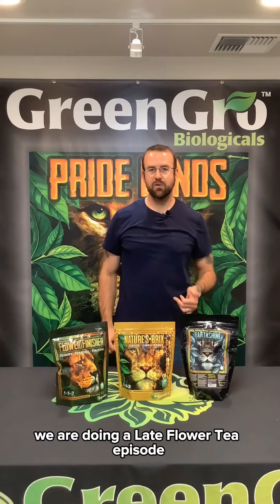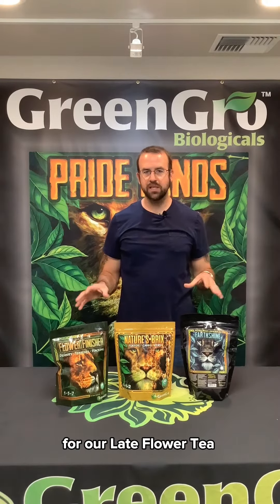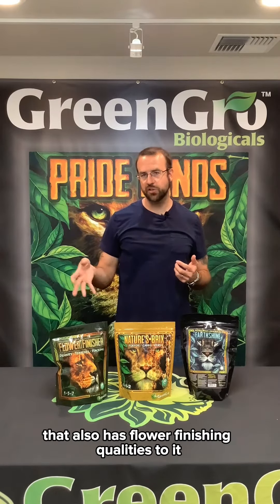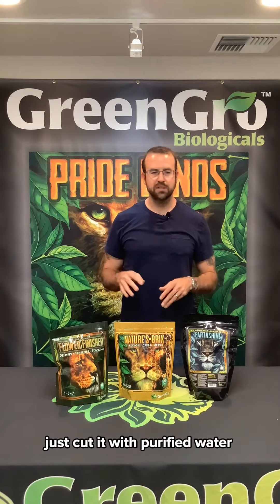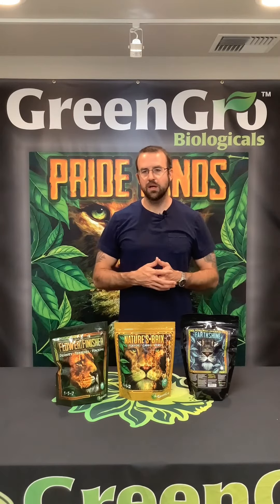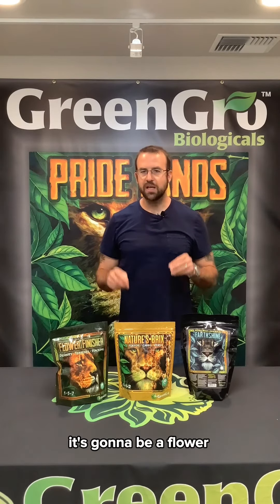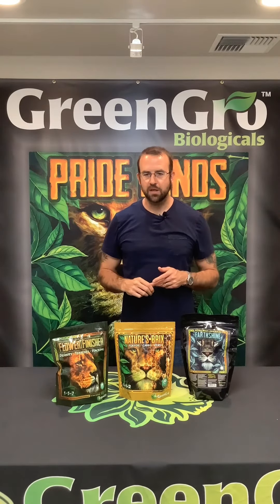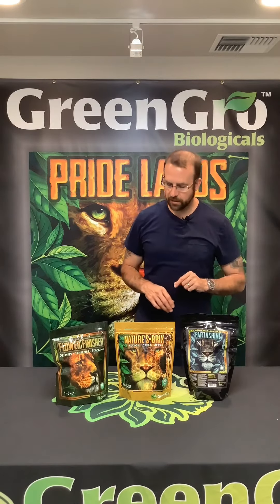Late Flowering Tea episode